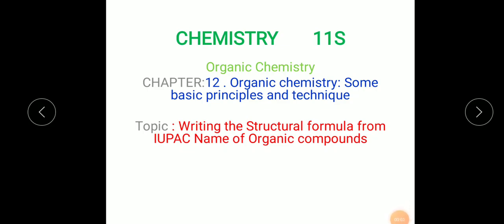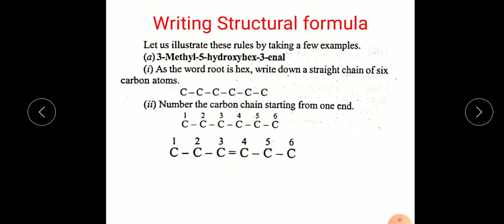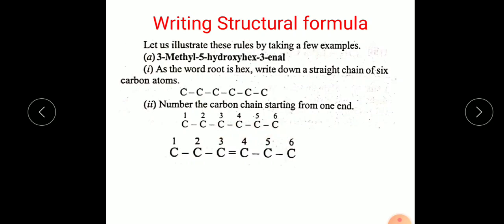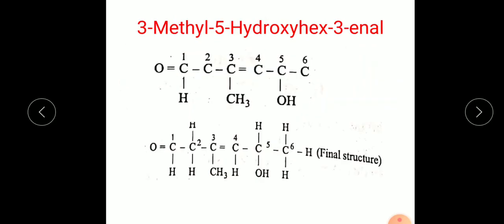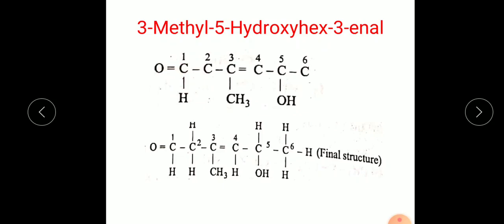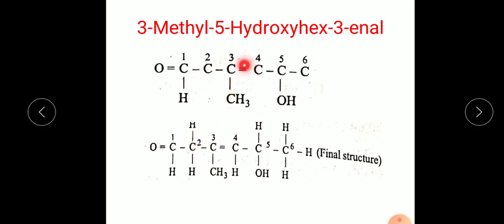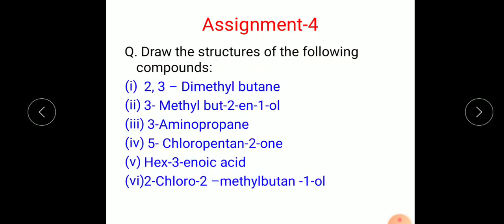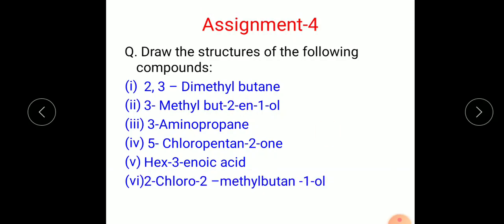Writing structural formula